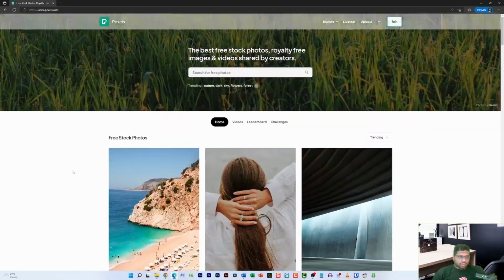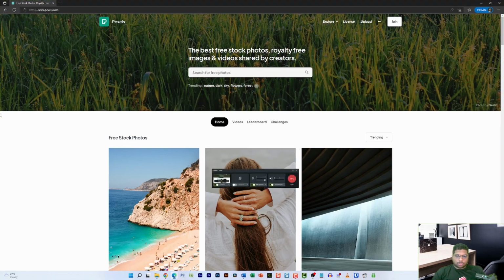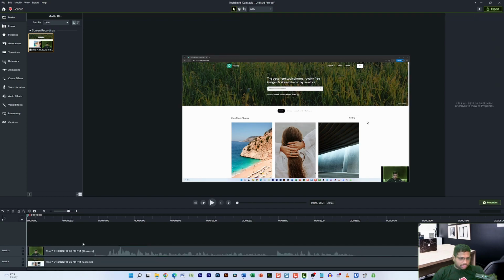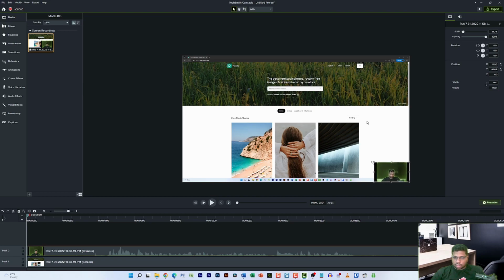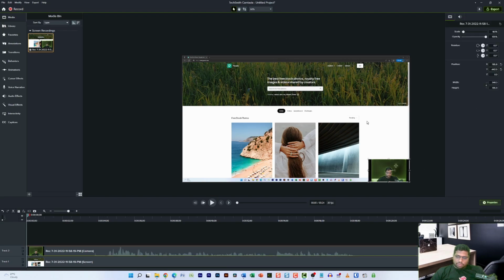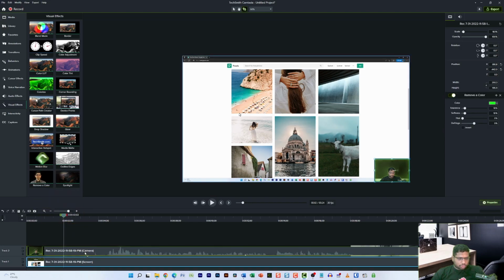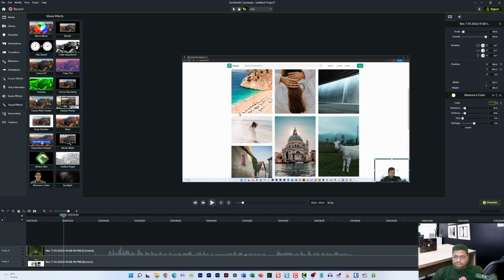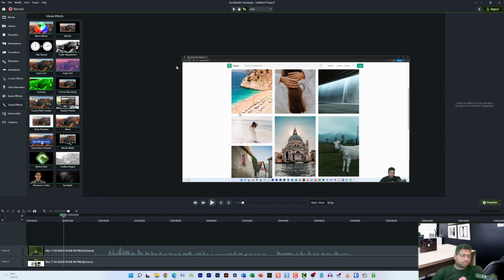Adjusting the Webcam After Recording | Camtasia Tutorial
When recording with OBS or any other screen recording platform, you might not be able to edit your webcam footage separately. With Camtasia, you can do that. In this tutorial, I am going to show you how you can adjust your Webcam after recording the screen using the Camtasia recorder.

Time Codes:
00:00 - Introduction
00:28 - Why I prefer PepoCloud
01:22 - Setting up Camtasia recorder
02:09 - Camtasia editor
07:30 - Conclusion